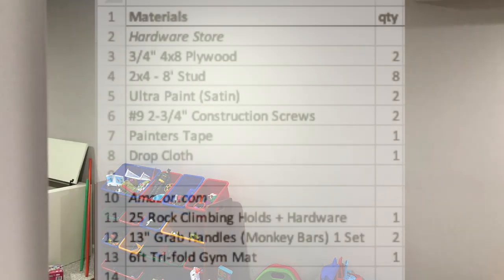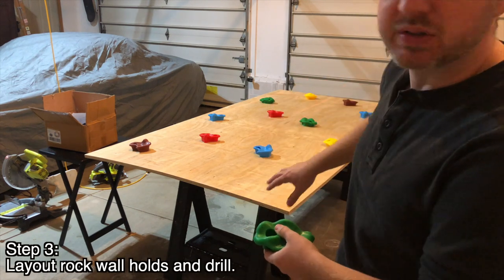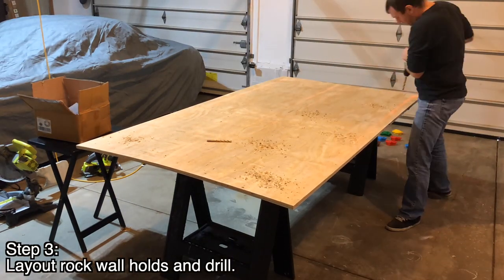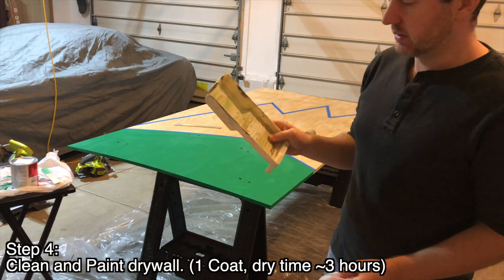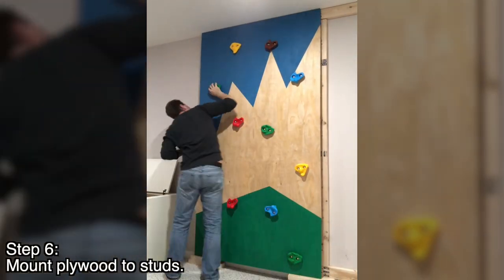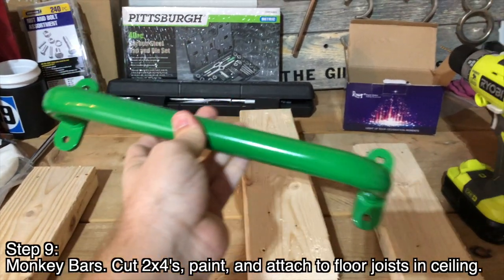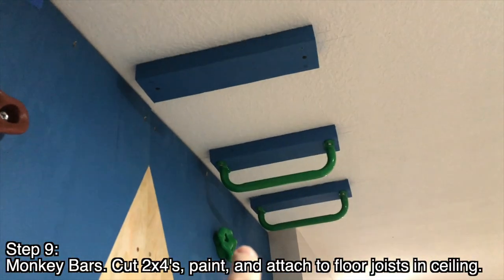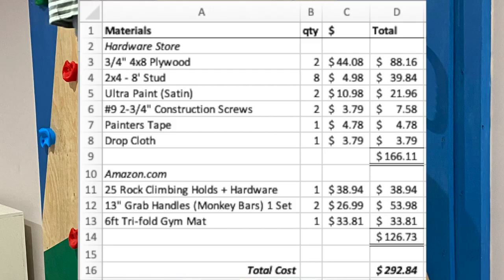DIY Basement Climbing Rock Wall and Monkey Bars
In this video I will go over the materials needed, steps to take and total price for installing this DIY climbing rock wall and Monkey Bars in the basement of our house.